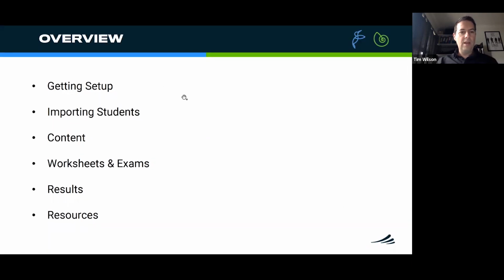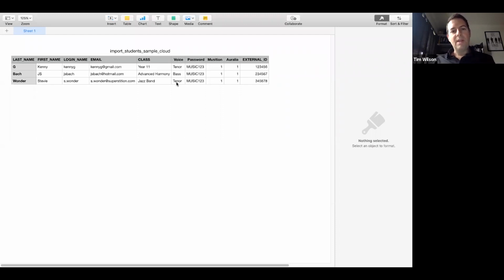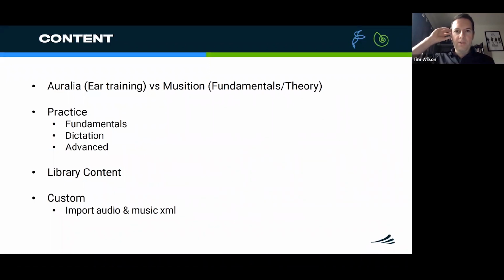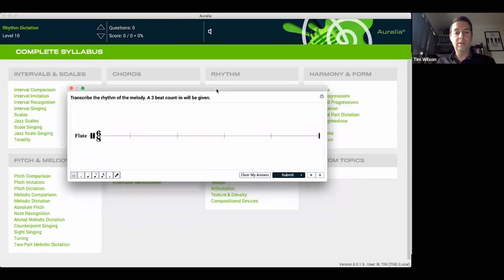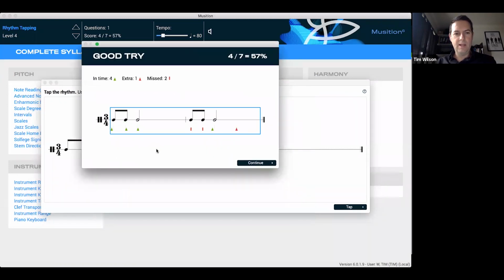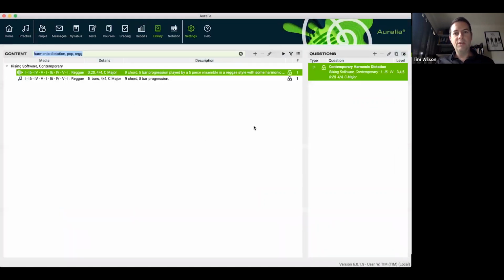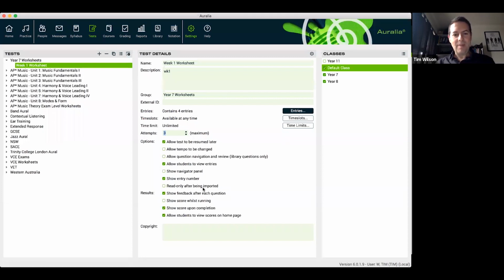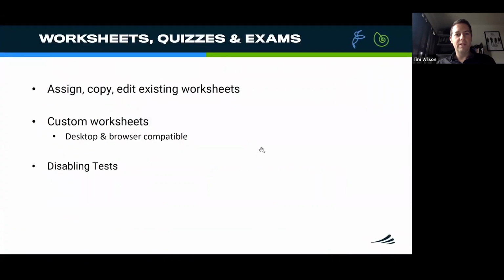Webinar #3 - Auralia 101: Teaching ear training and theory during school closures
This recorded webinar focuses on the basics of getting up and running quickly with Auralia and Musition in your school.

Topics:
- Getting setup
- Adding student accounts
- Browser access vs Win/Mac apps
- Practice Mode – Dictation, intervals, scales, chords and more..
- Library Content (audio recordings, scores and notation files)
- Worksheets/Tests
- Creating a custom worksheet
- Results
- Q & A
- Resources

Plus our private Facebook group: Auralia & Musition Educators